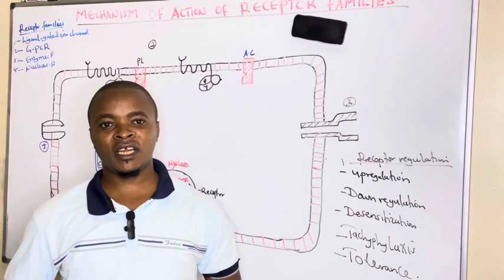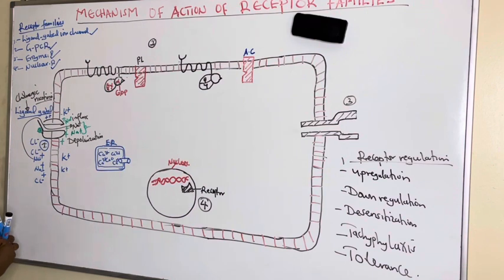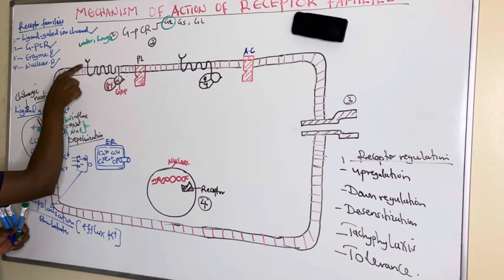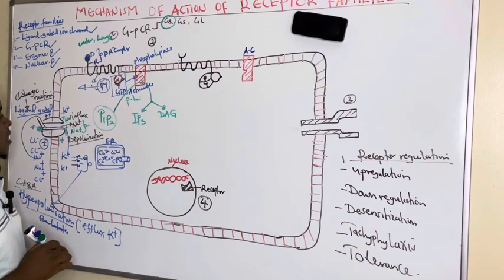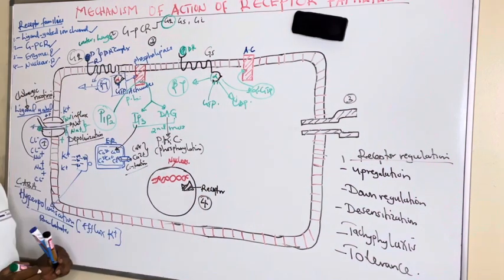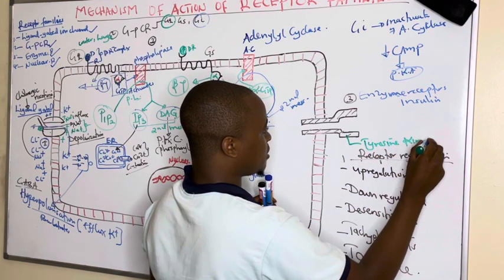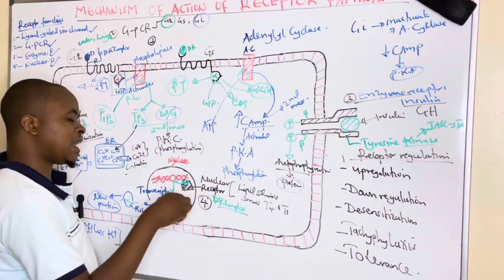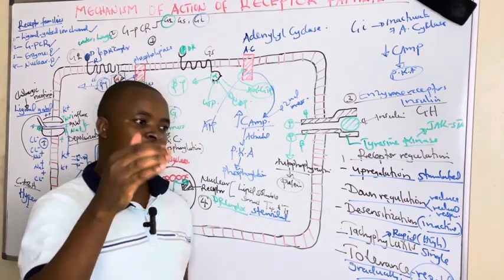How drug receptors are classified: Drug Receptor families Explained | Pharmacology